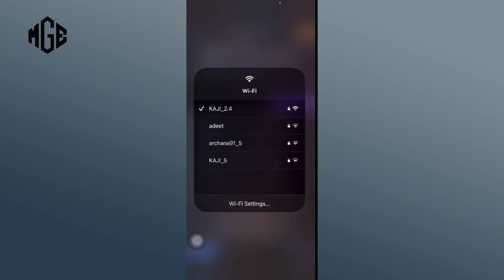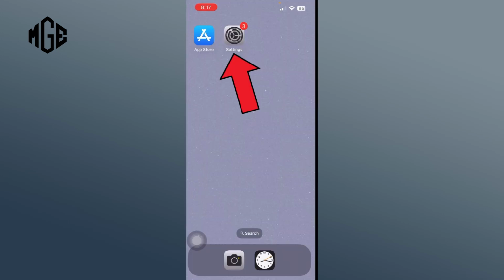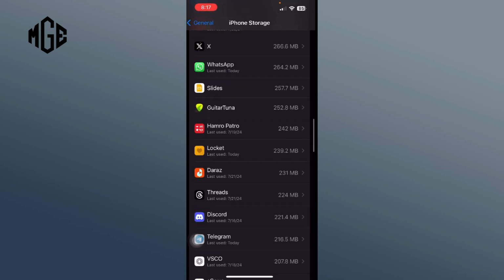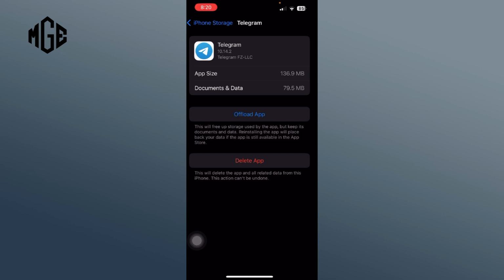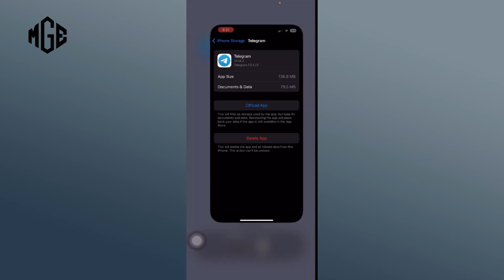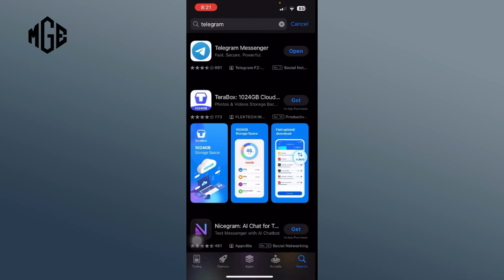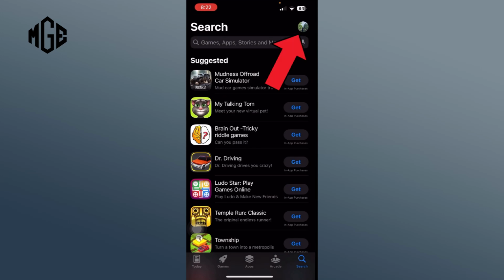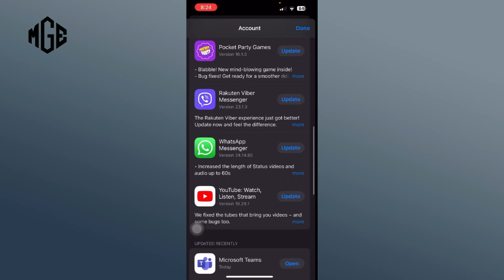How to Fix Hamster Kombat Unable to Log In? 2024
Having trouble logging into Hamster Kombat on your iOS device? In this video, I'll show you how to fix the 'Unable to Login' issue for Hamster Kombat on your iOS device. Let’s get started.

First, make sure your internet connection is stable. Check if you’re connected to Wi-Fi or have a strong mobile data signal. A weak connection can prevent you from logging in.
Next, go to your iPhone’s settings. Tap 'General,' then 'iPhone Storage.' Scroll down to find 'Telegram.' Tap on 'Telegram,' then select 'Offload App.' This often helps resolve login issues.
If offloading the app doesn’t fix the issue, you might need to reinstall it. Go to the App Store, search for 'Telegram,' and reinstall it.
You can also make sure you’re using the latest version of Telegram. Open the App Store, tap on your profile icon in the top-right corner, and scroll down to see if there are any updates available for Telegram. If there is, tap 'Update.'
Finally, try restarting your iPhone. This can help clear any temporary glitches that might be affecting your ability to log in.
If you’re still having trouble, contact Hamster Kombat’s support team.

And that’s how you can fix the 'Unable to Login' issue for Hamster Kombat on iOS in 2024!